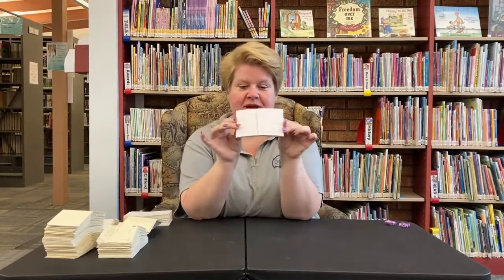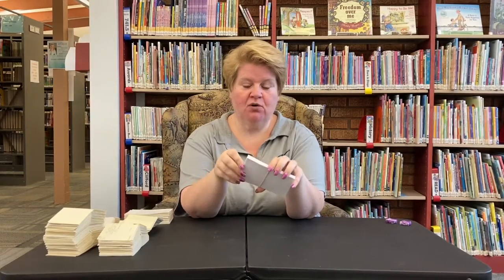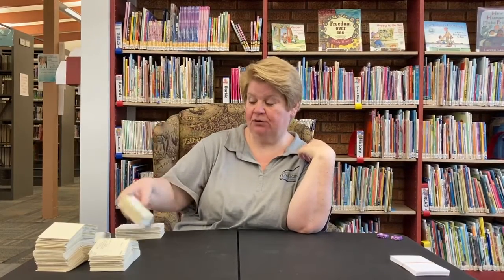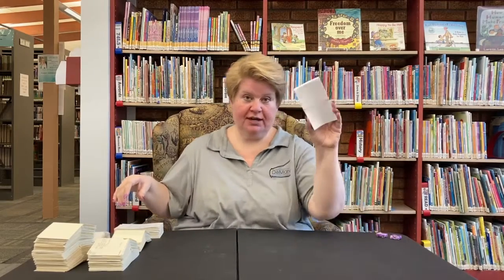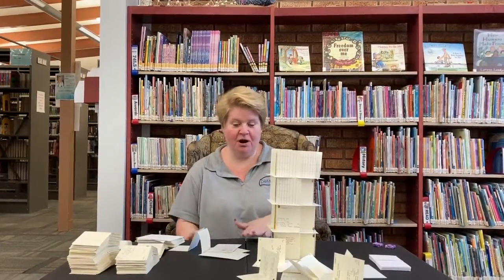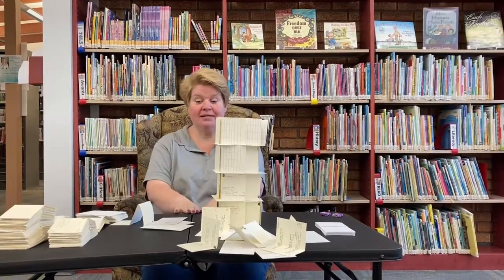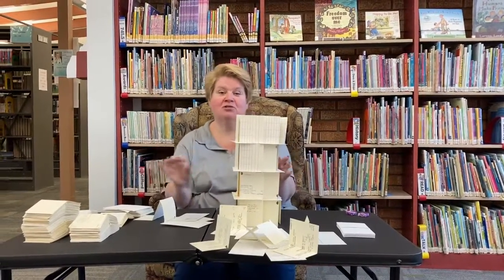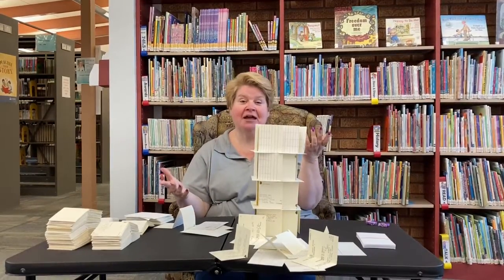Make-it (Tallest Structure you can make)